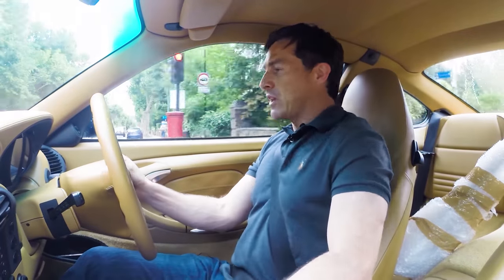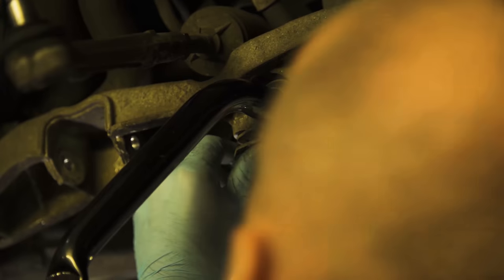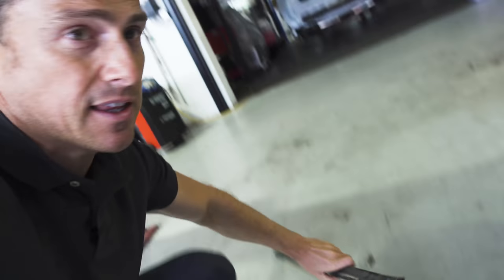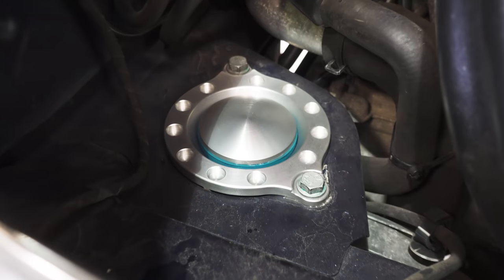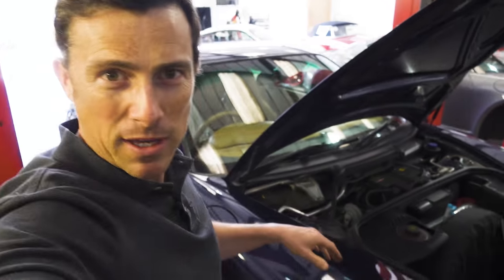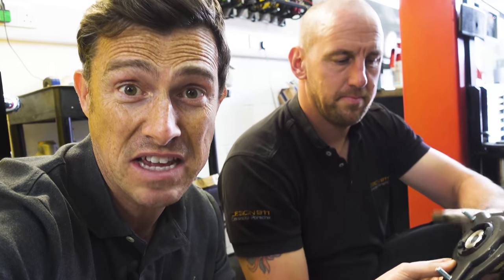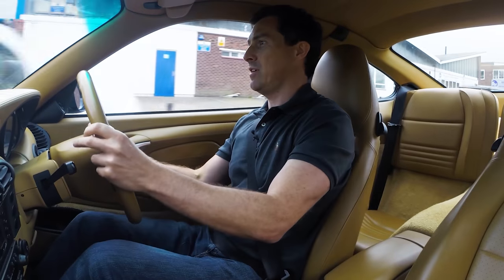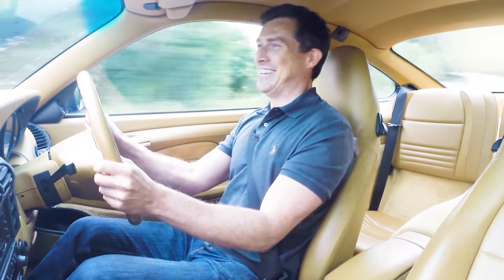My Porsche 911 has broken. AGAIN! What's wrong this time? | Mat Vlogs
So it's happened again. After a few trouble free months there is another problem with my Porsche 911 996. I had to call the breakdown services out to it as it started making a terrible noise. You'll have to watch to video to find out what it was and what exactly happened... you're in this journey with me remember!